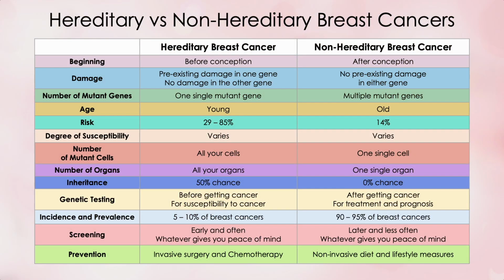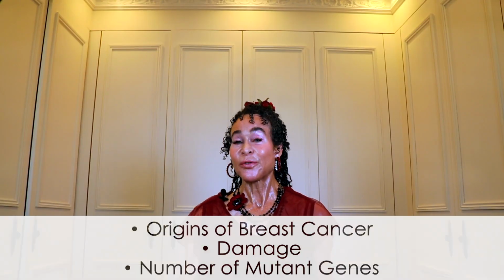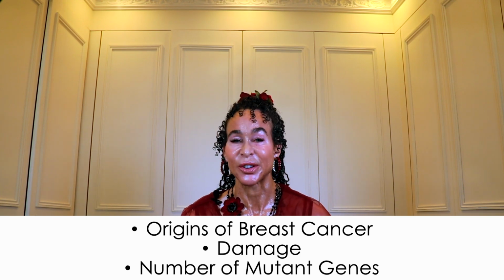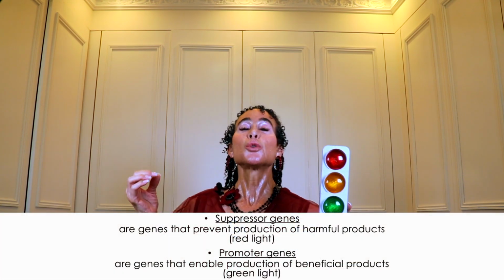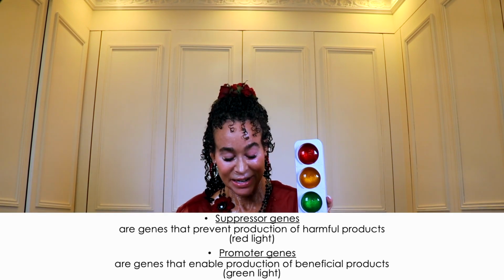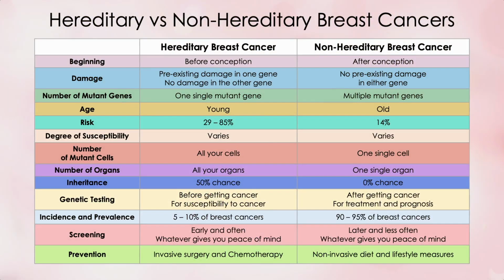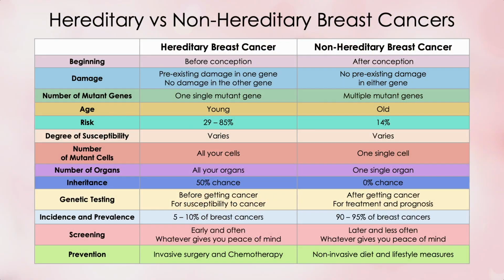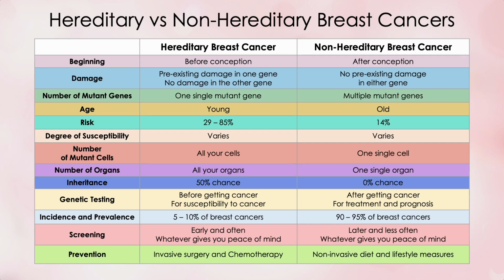Hereditary Versus Non-Hereditary Breast Cancer - 367 | Menopause Taylor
Breast cancer can be hereditary or non-hereditary. And knowing how they differ is absolutely critical. This is especially true with the rampant fear of breast cancer that blurs the lines between them more and more. In this video, I’ll take you through all the factors that distinguish hereditary breast cancer from non-hereditary breast cancer.